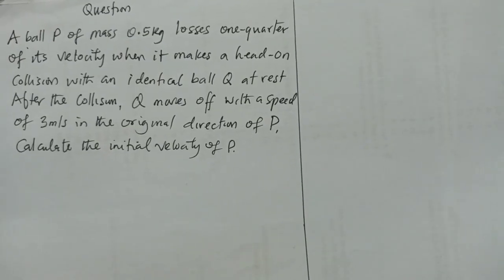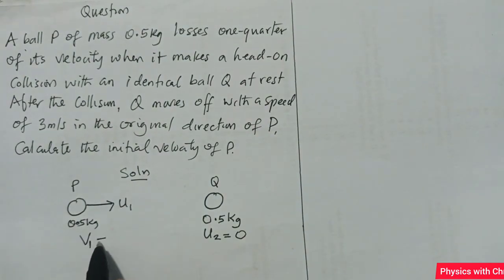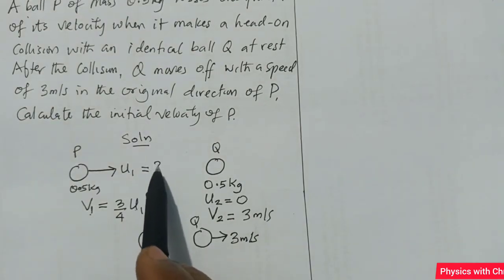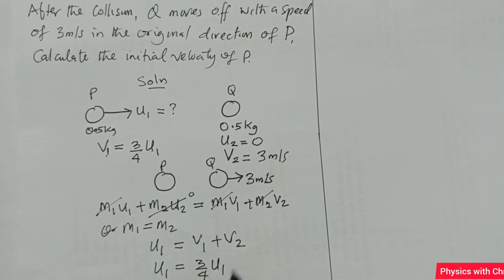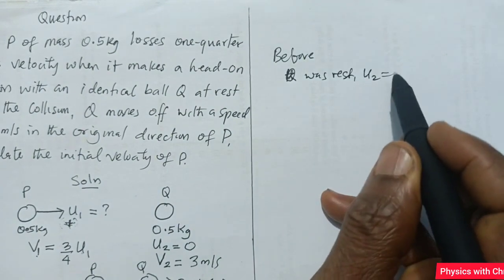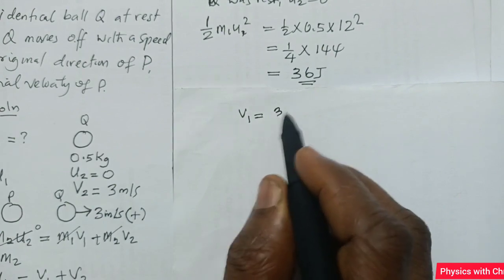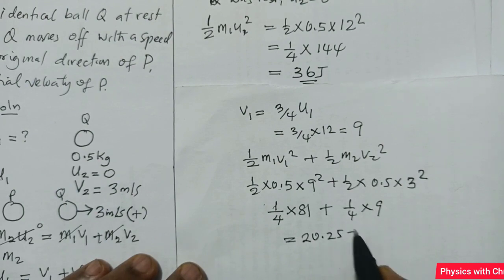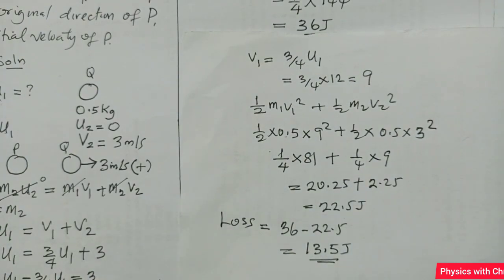A ball P loses one-quarter of it's velocity after a head on collision with an identical ball Q...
An example of collision that is not perfectly elastic. The video explains how to find the initial velocity of a ball P and the loss in kinetic energy.